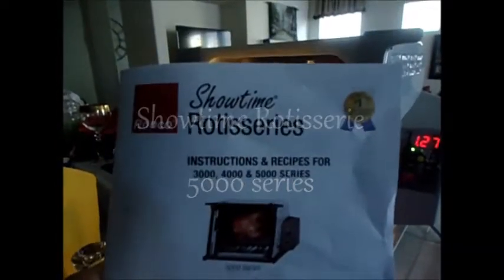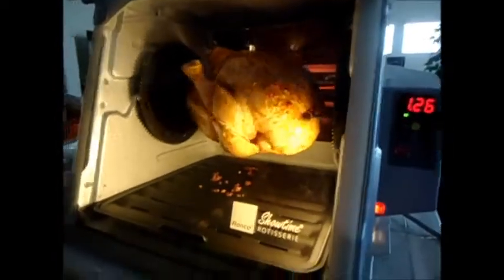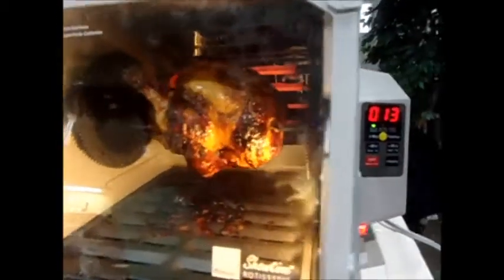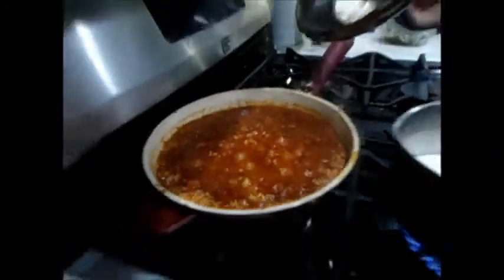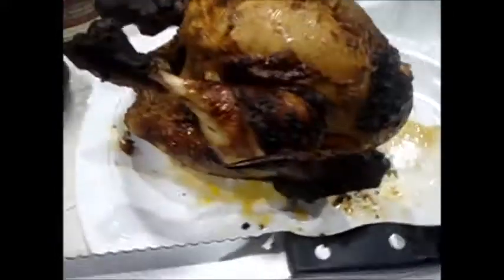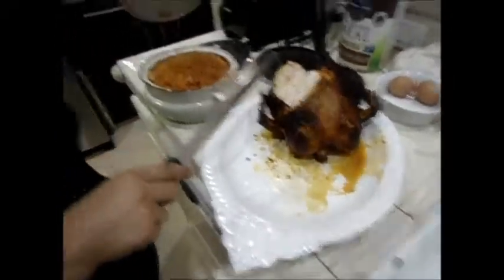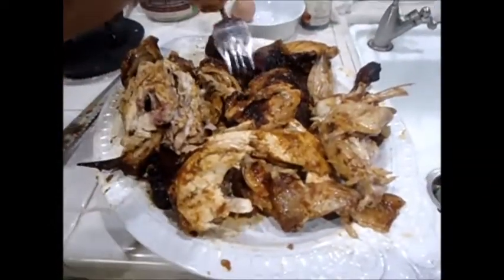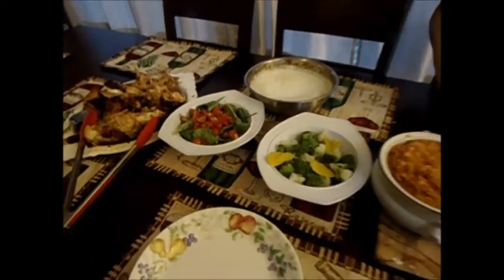Cooking Chicken with a Rotisserie Machine by Ronco 5000 series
Ronco 5000 series Rotisserie It seems to work great, easy setup, cooks the chicken very well and pretty fast.